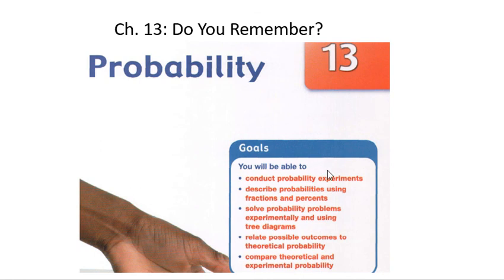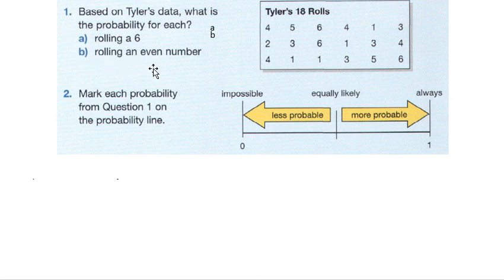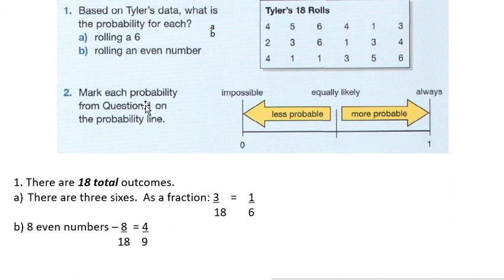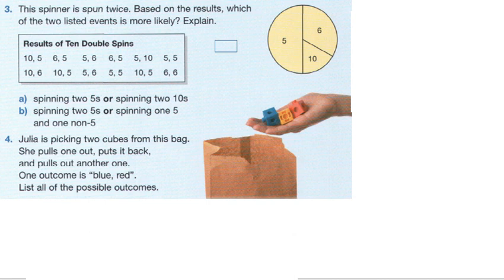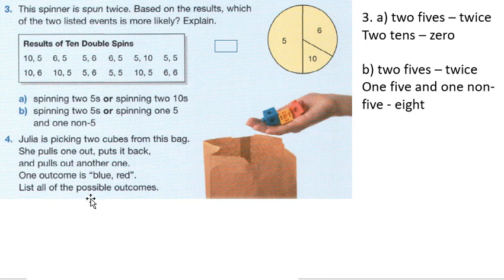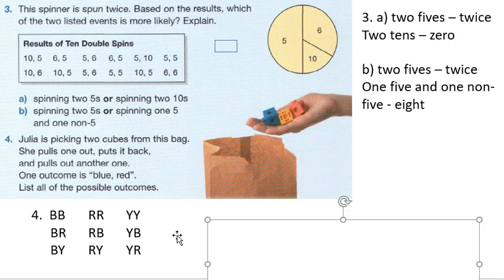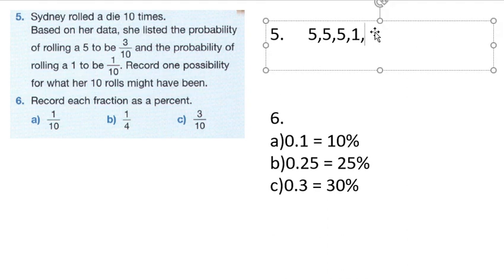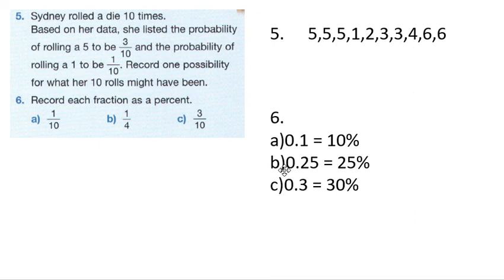C. 13 Getting Started